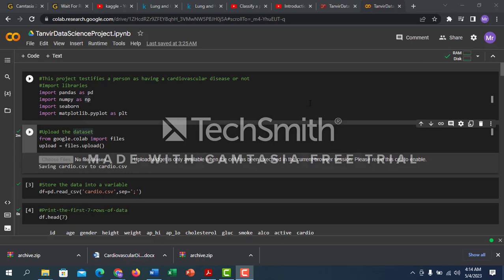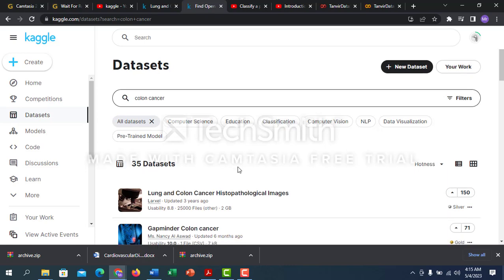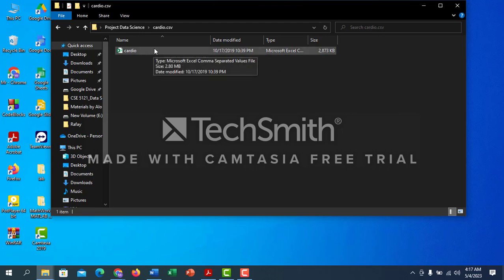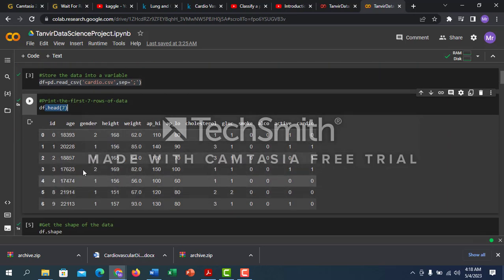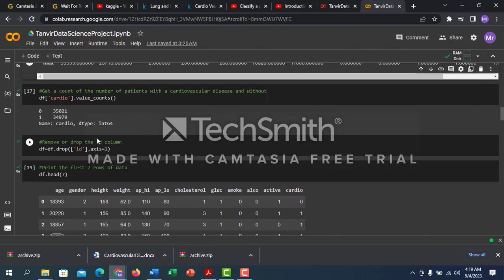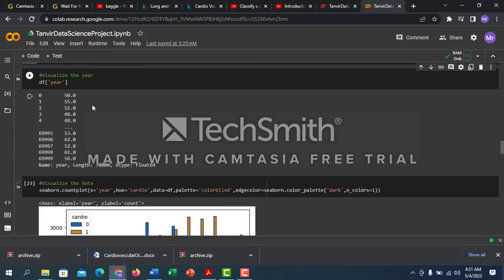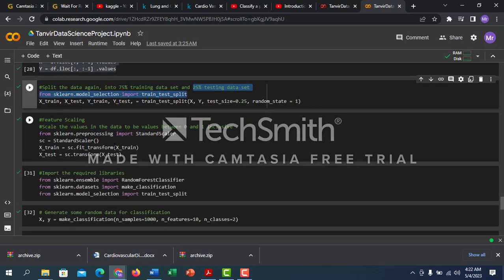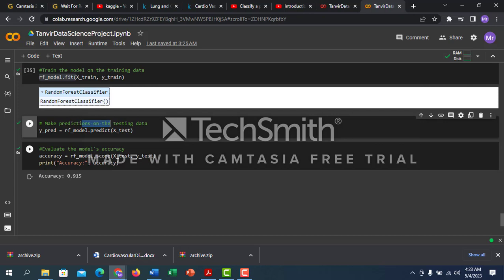Roll 22114138_ Md Tanvir Yeasin_ Testifying a person having Cardiovascular Disease or not.